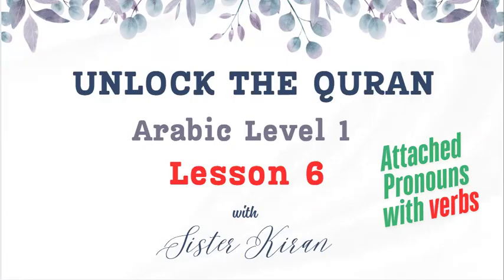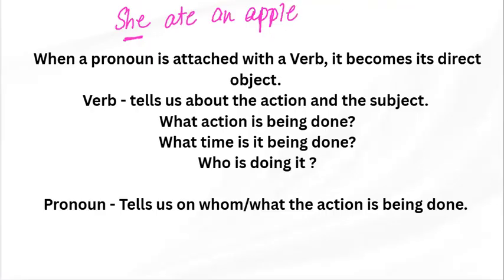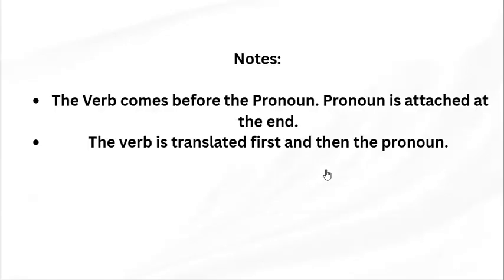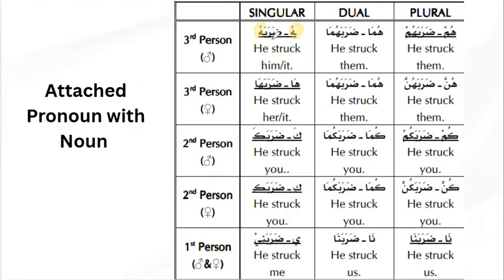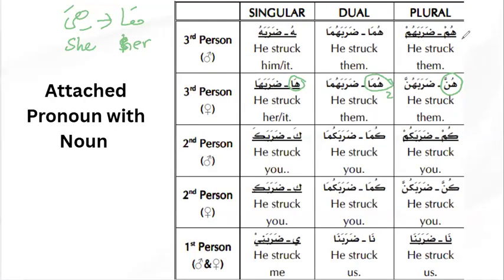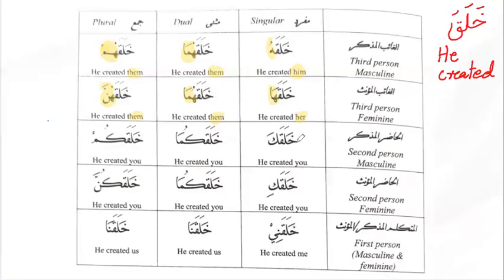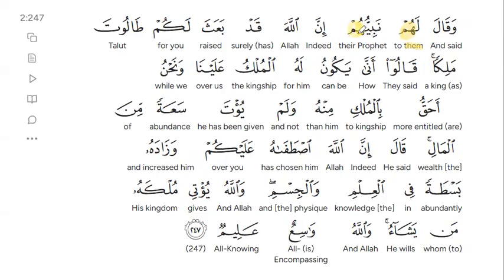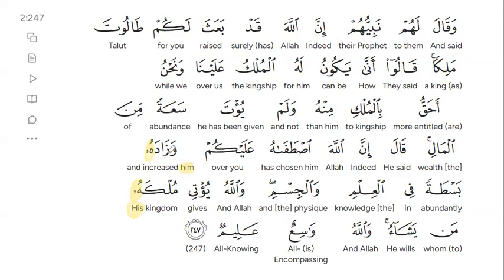Unlock the Quran with sister Kiran - Arabic Level 1 - Lesson 6- Day 6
Learn Attached pronouns with Verbs in arabic.